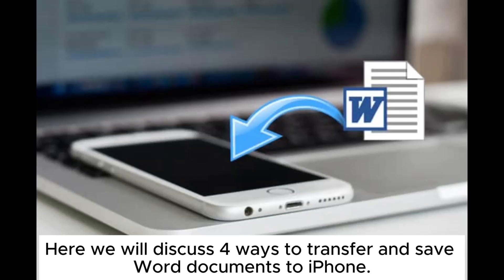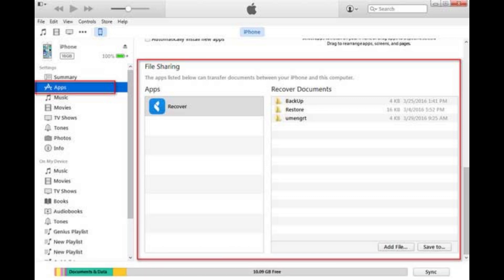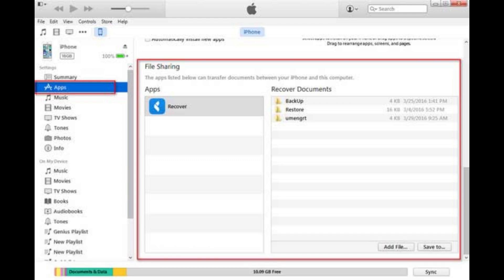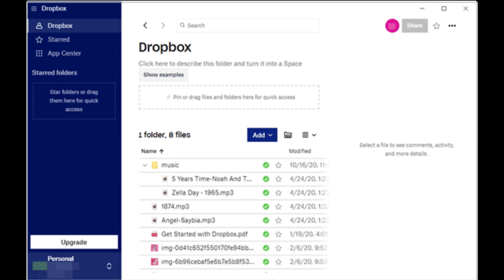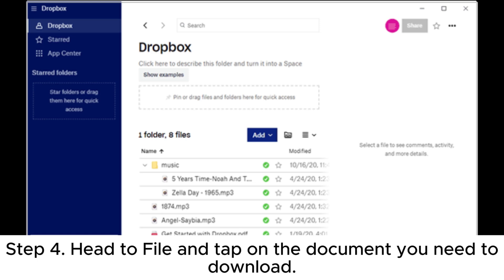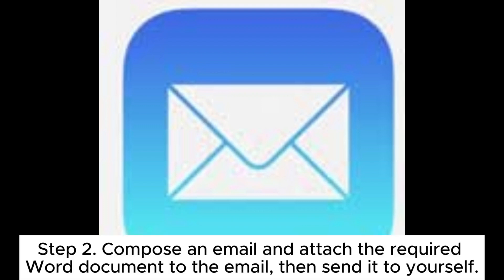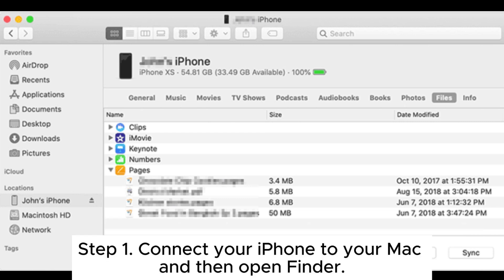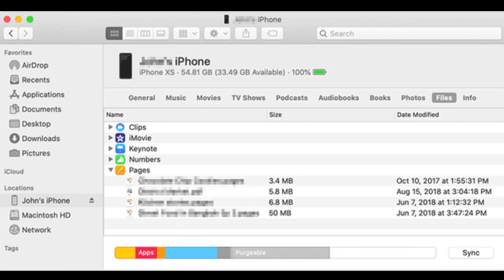How to Transfer Word Doc to iPhone in 4 Simple Ways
Having trouble to transfer Word doc to iPhone? Here are 4 solutions for you. Check this video to learn how to transfer Word documents to iPhone easily and quickly.

00:00 Start
00:07 Part 1. How to Transfer Word Doc to iPhone via iTunes
00:59 Part 2. How to Transfer Doc to iPhone with Cloud Service
01:54 Part 3. How to Save Word Documents on iPhone via Email
02:09 Part 4. How to Transfer Documents from Mac to iPhone Using Finder